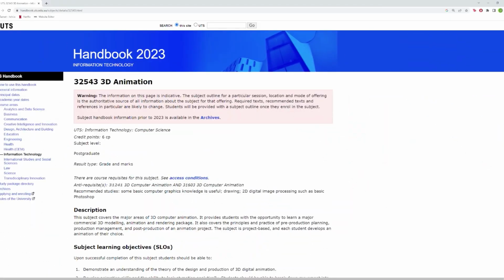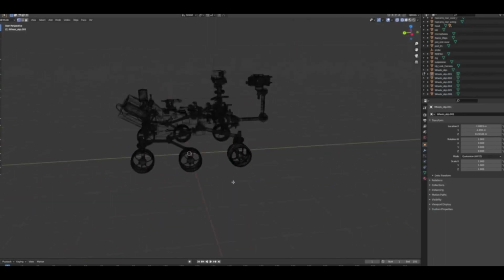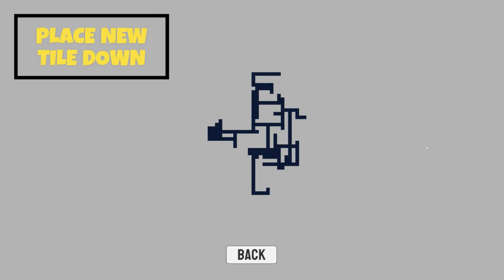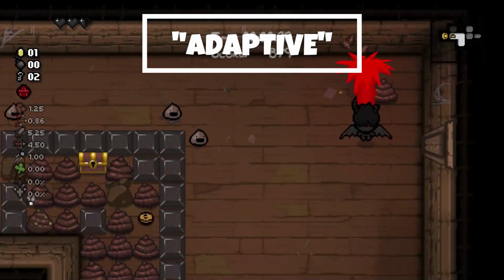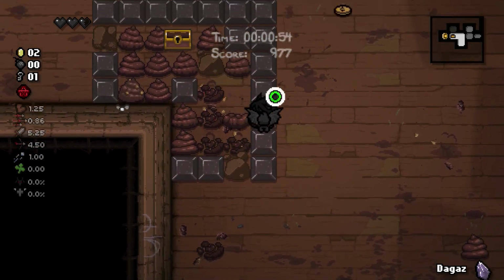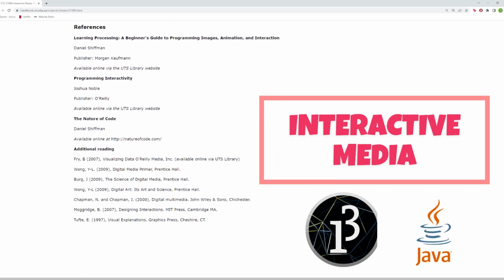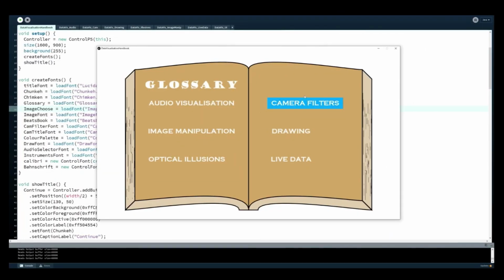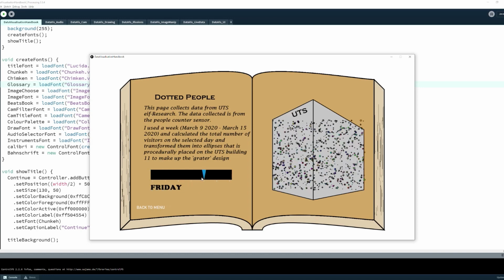more games I made in a game dev degree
Hey Guys! This is a Part 2 to the original video I made where I covered the main projects I created at University - as I didn't have time in the video to cover all of them, this video covers the other projects that were created in various electives or as part of University Game Jams

My Games:
Music used in video:
Chapters:
0:00 Introduction
0:21 Perseverance
2:39 Procedural Map Generator
4:11 Blockout
6:17 Data Visualisation Handbook
9:27 Outro